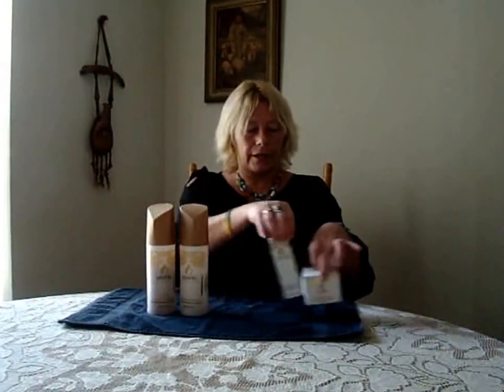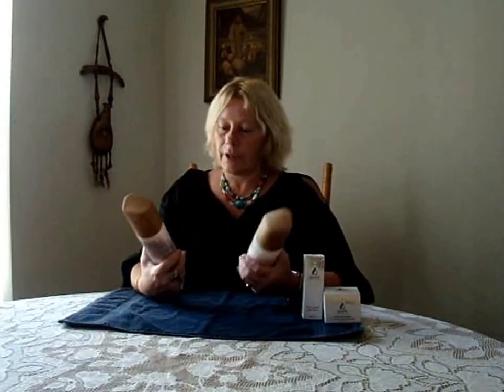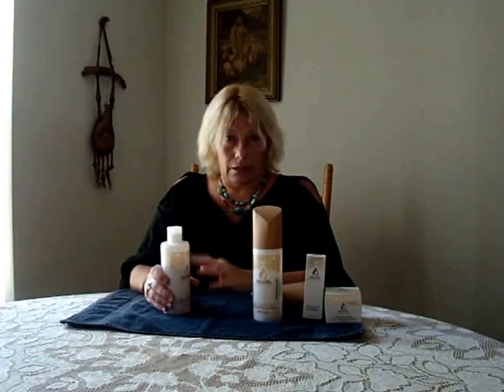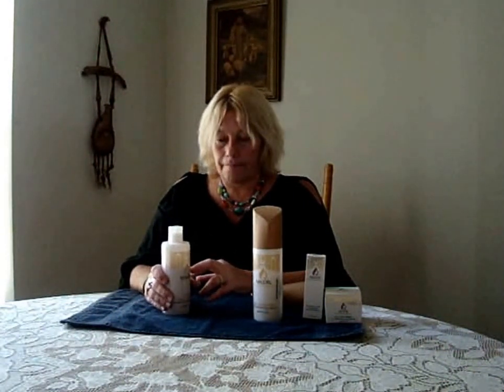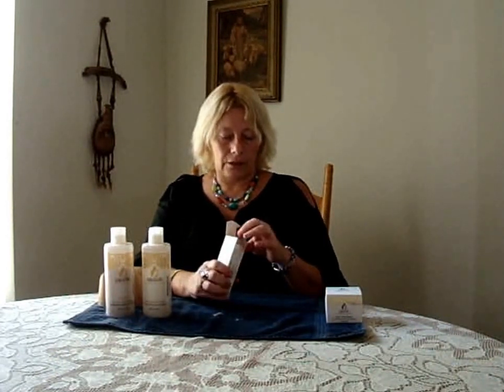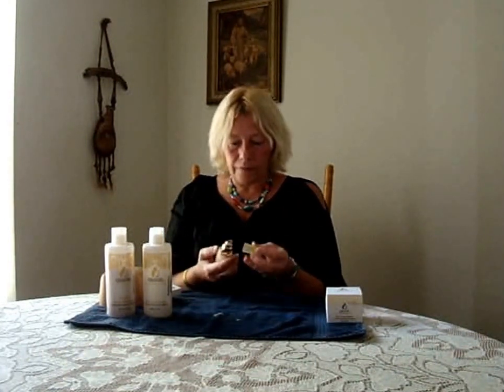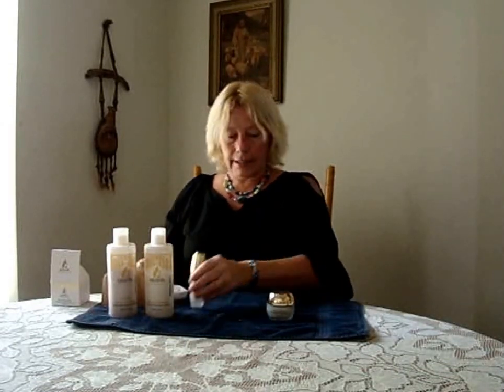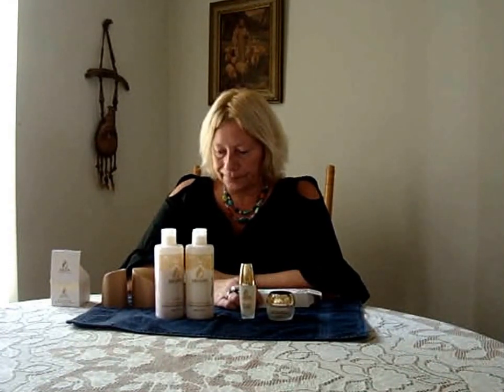ARGOIL Hair & Skin Moroccan Oil Products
Moroccan Argoil Shampoo & Conditioner, Silky Face Serum & Rich Face Moisturizer
Enriched with Moroccan Argan OIL